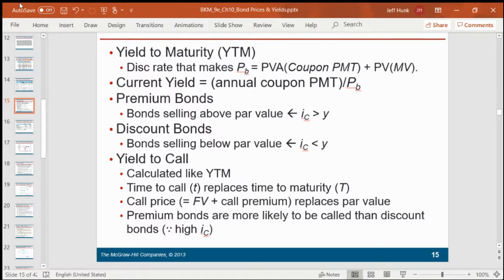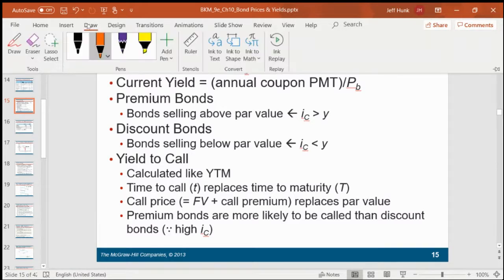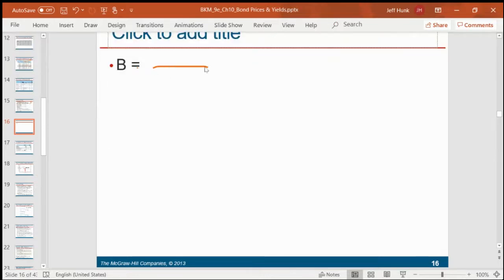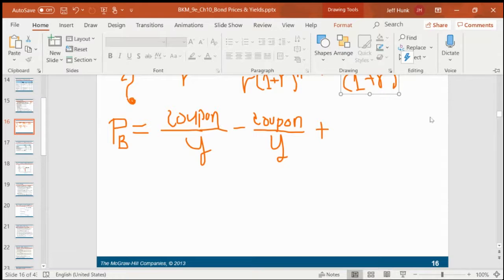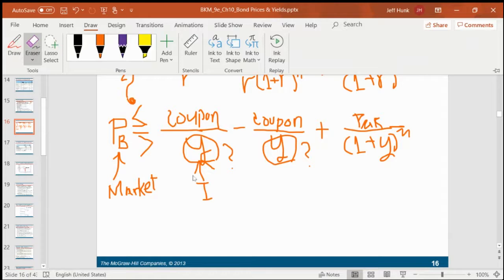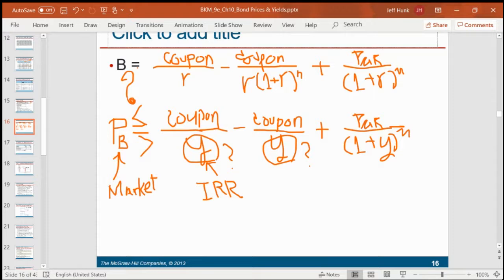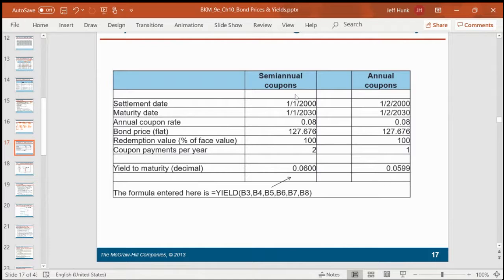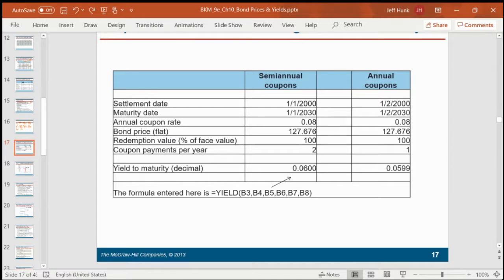bond value 11